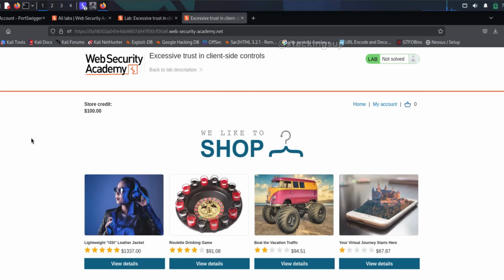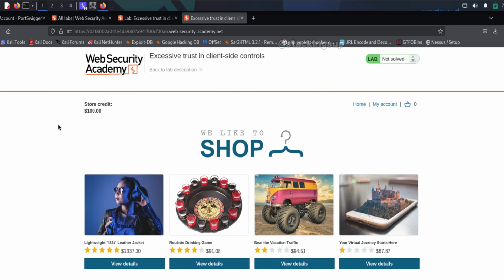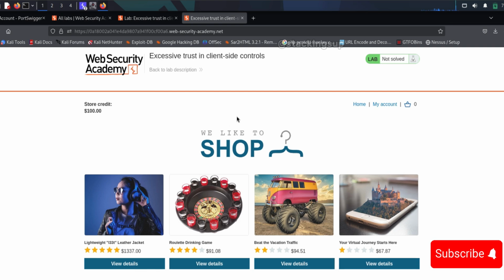Business Logic Flaw + Client-Side FAIL in PortSwigger Lab 🤯💸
Welcome to this discussion on business logic vulnerability. 🌅 In this video, you'll learn about how an attacker can manipulate system rules, which is a form of cyber security flaw. We'll examine how these flaws let attackers break the rules without traditional hacking and see real-world examples of pentesting these vulnerabilities.

Business Logic Flaw + Client-Side FAIL in PortSwigger Lab 🤯💸 | portswigger | stackingsup

👩‍💻 I will teach you cyber security and penetration testing with Kali Linux or Parrot OS and solve your CTF challenges for you.